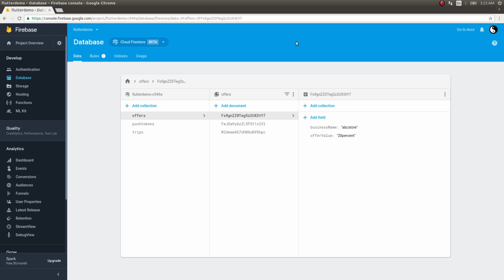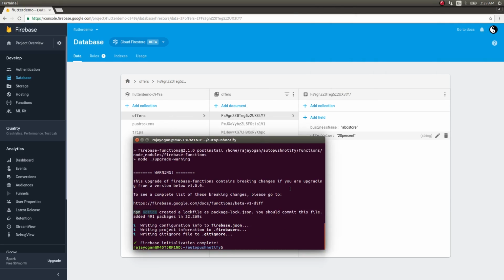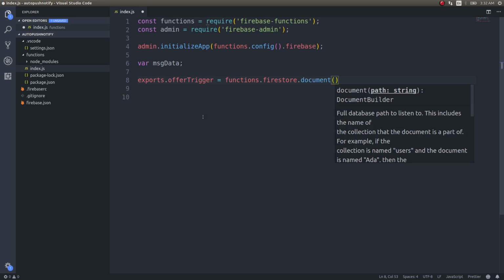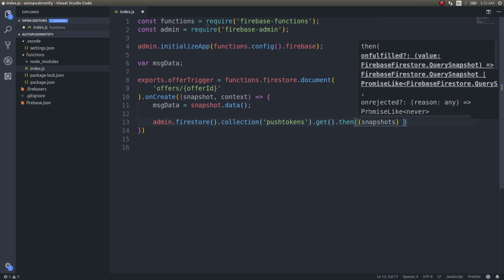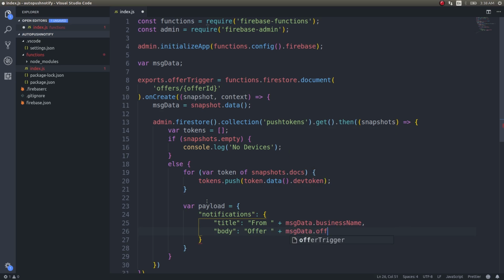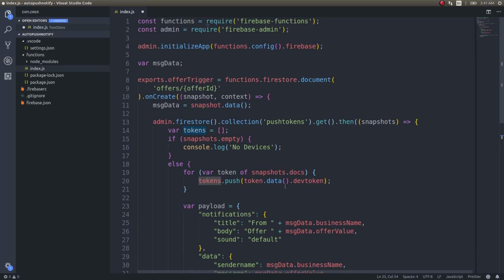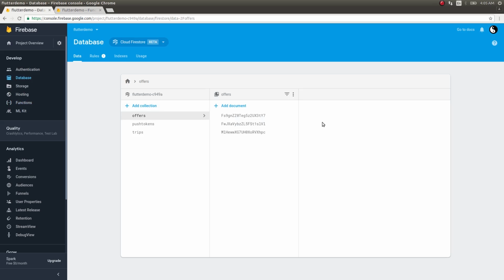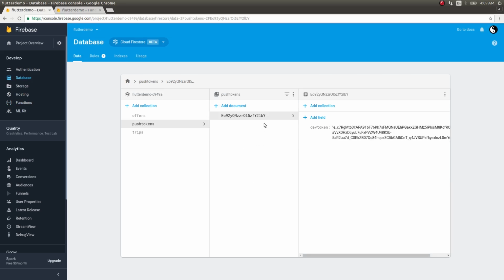Flutter - Automated Push Notifications